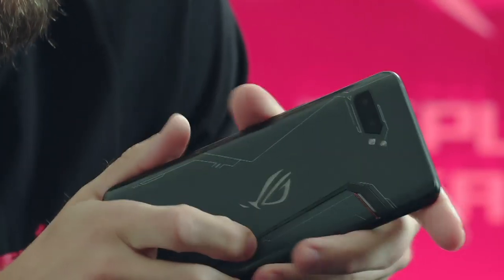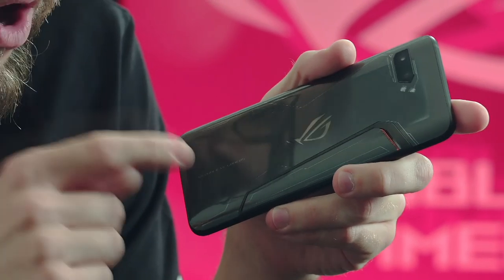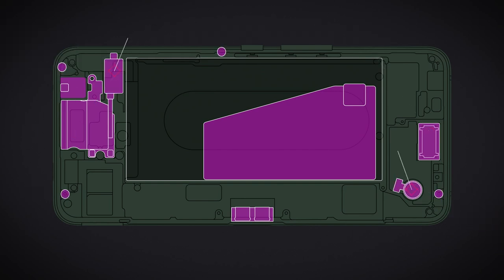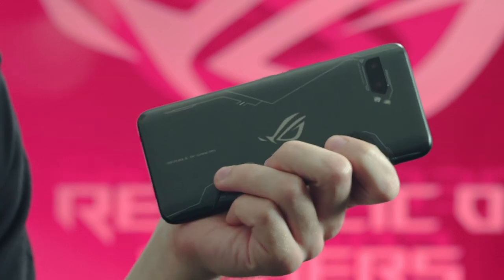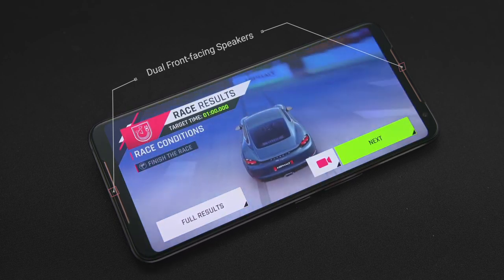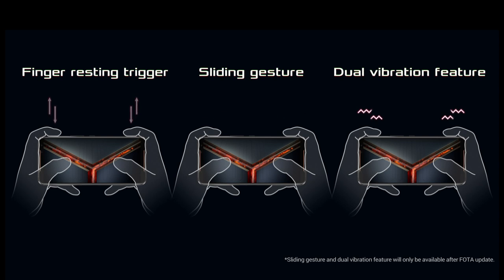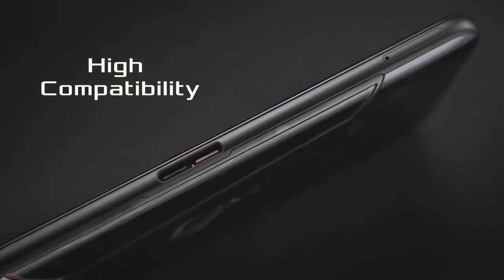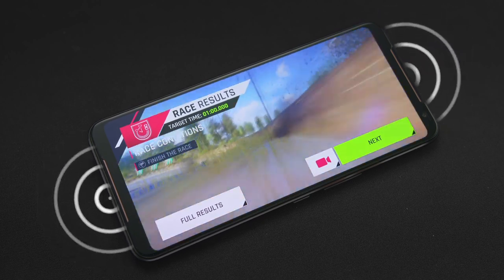Why This is the Best Phone for Landscape Gaming - ROG Phone II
ROG Phone II is built for landscape gaming from the ground up with the most amazing specs and features. See how we manage to squeeze it all inside, and discover everything that makes ROG Phone II the ultimate phone for landscape gaming.

-Unique internal layout 1:00
-Multi-antenna design 1:42
-Ultrasonic AirTrigger II 2:51
-Side-mounted ports 3:25
-Dual front-facing speakers 4:00
-Quad microphones 4:52